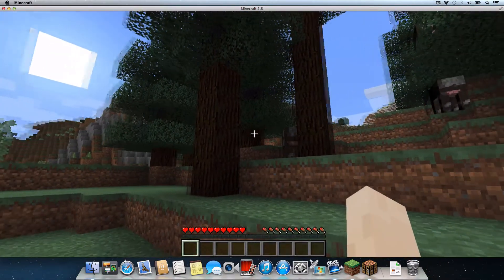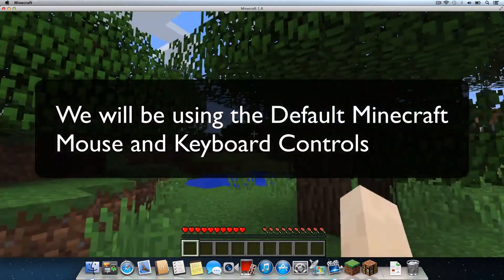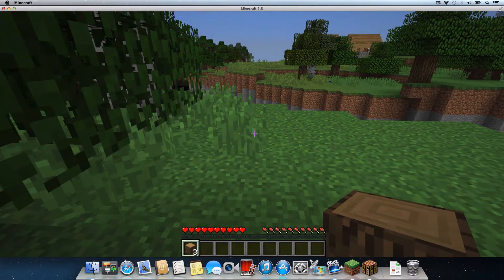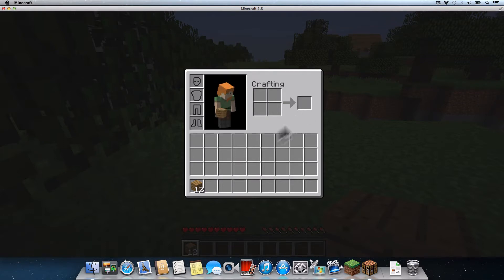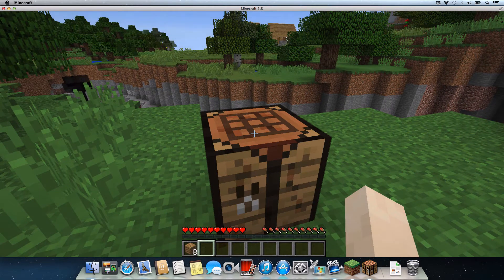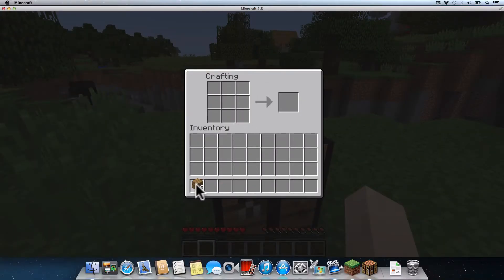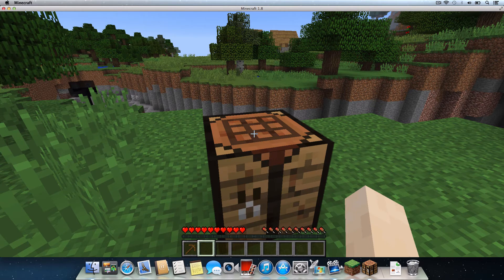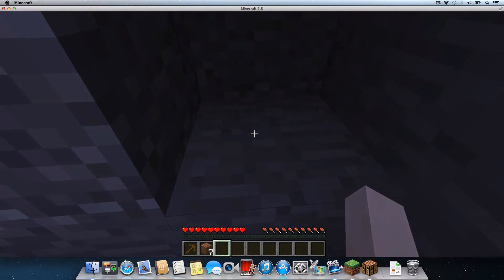Minecraft Tutorial: Crafting a Furnace from Cobblestone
Eating raw porkchops and rotten flesh will regenerate your health at an alarmingly slow rate. You’ll need to cook your meat to turn that snack pack into a five star meal.

Learn with Raphofleo as he walks you through all of the steps involved in crafting a furnace from Cobblestone.

These steps include the following:

1. Chopping down a tree for Oak Wood blocks
2. Crafting Oak Wood Planks
3. Crafting a Crafting Table
4. Crafting Sticks
5. Crafting a Wooden Pickaxe
6. Mining Cobblestone with a Wooden Pickaxe
7. Crafting a Furnace from Cobblestone

This tutorial is for Minecraft beginners and we use default Minecraft keyboard and mouse controls for all instructions.